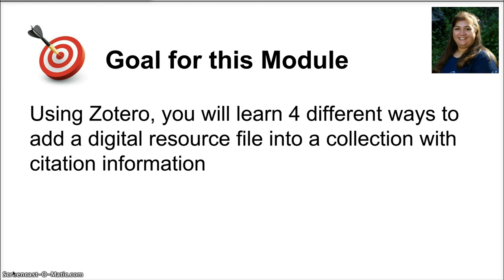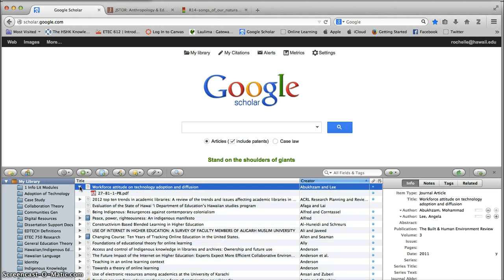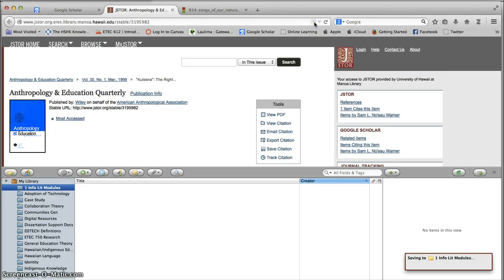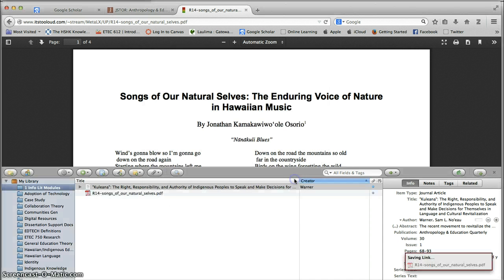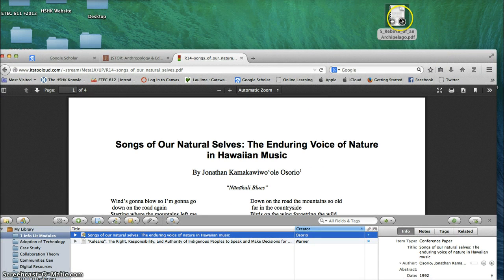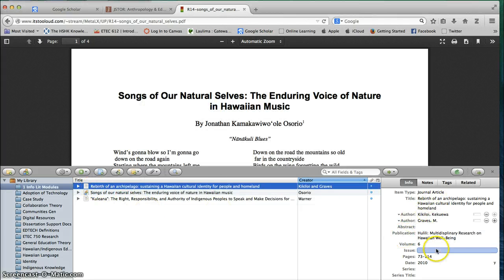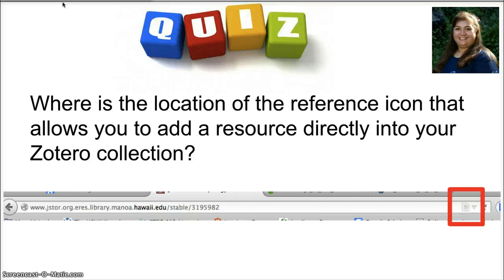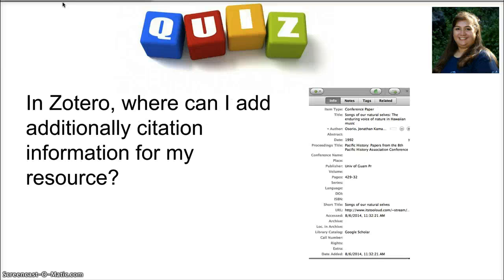ILS Series Session 5, Module 2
Collecting Digital Resources with Zotero 4.0 for Firefox Tutorial